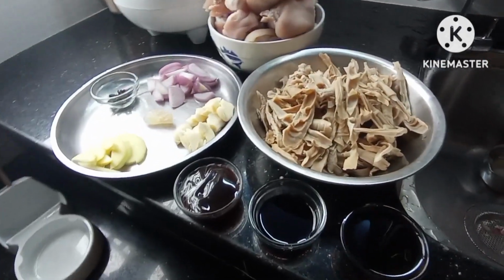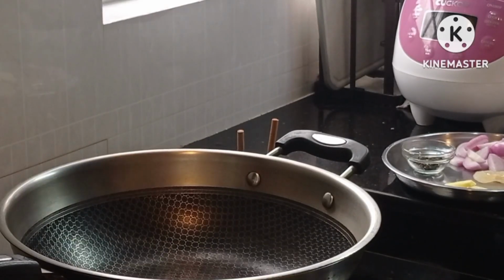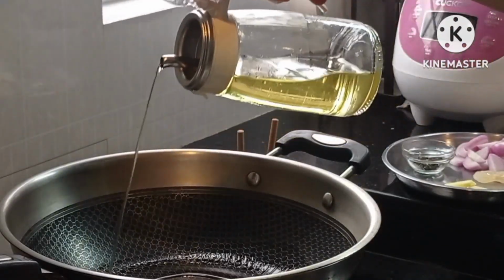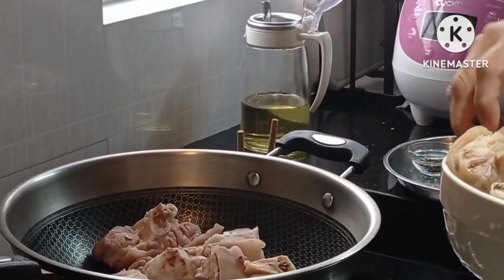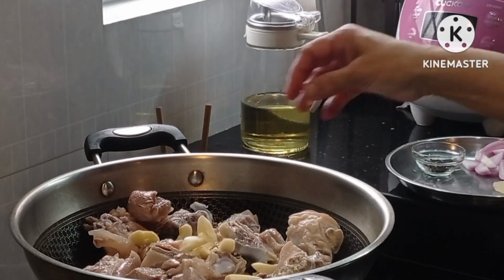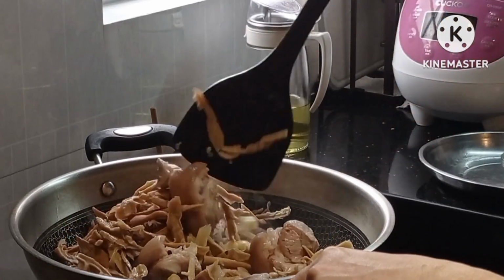Braised Trotter and Dried Bamboo shoots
Simple Home Cooking
Simple Home Food
Quick and Easy
AVE HOME COOKING VLOG